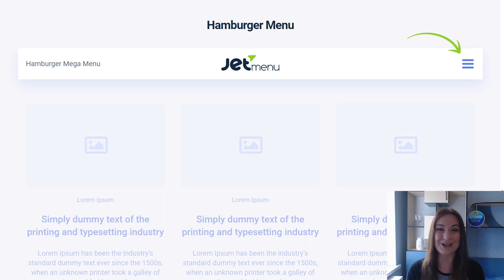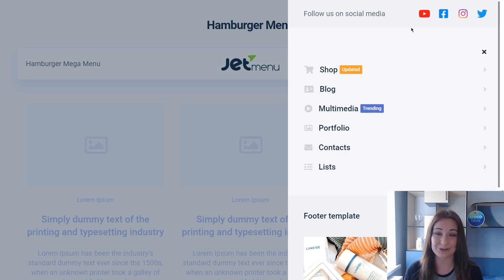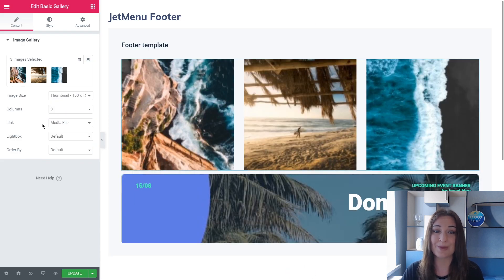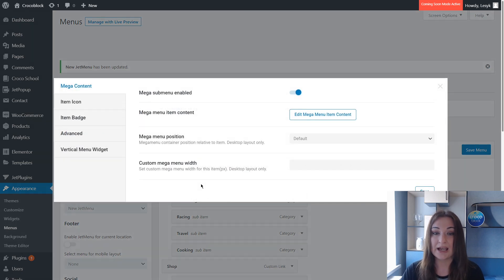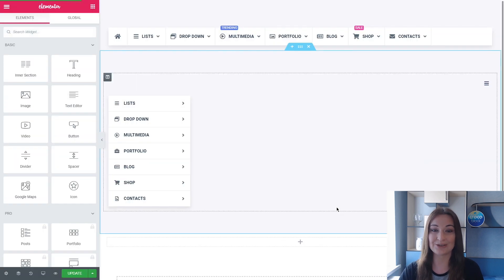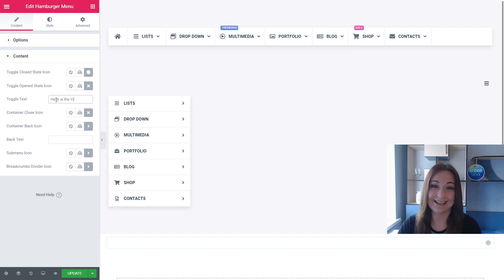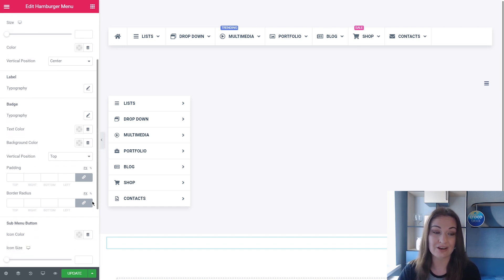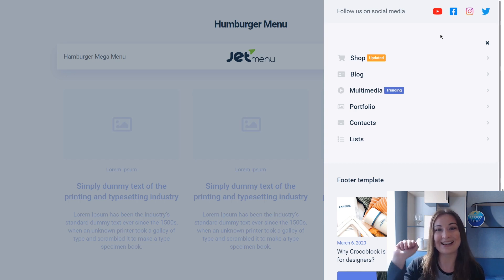Elementor Hamburger Menu | JetMenu Plugin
After watching this video, you’ll get the key points of the Hamburger Menu widget for Elementor and learn how to work with its structure ⚙️ Add Elementor mega menu to mobile, desktop, or tablet version of your store, blog, or any other project! Enjoy it 🌈

► TIMESTAMPS

00:00 Introduction
01:00 What is the Elementor Hamburger Menu widget? 🧐
01:18 Menu Structure
01:51 Menu Templates editing
02:52 Working with the menu items
05:23 Content settings in Elementor
07:00 Styling Hamburger Menu in Elementor
Discover other features of Hamburger Menu wiget